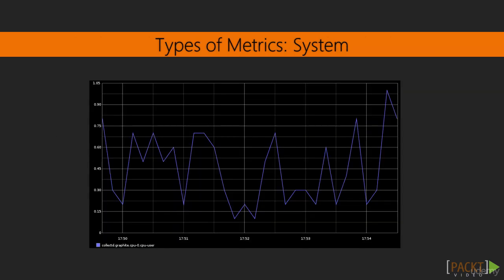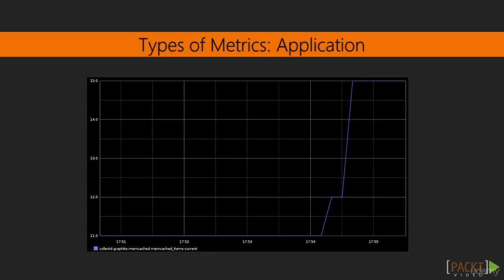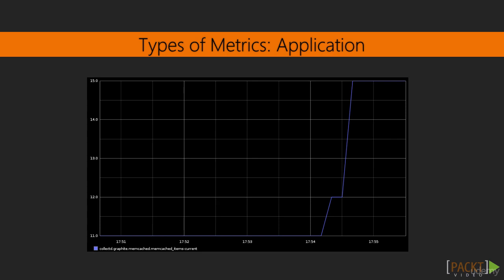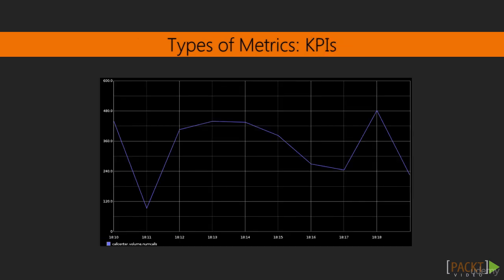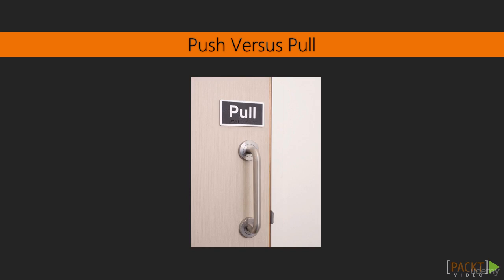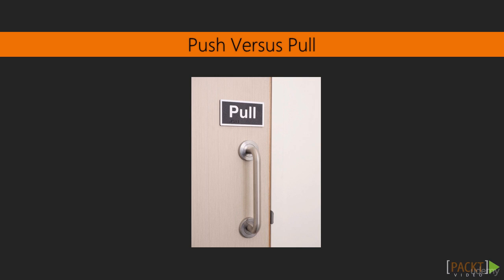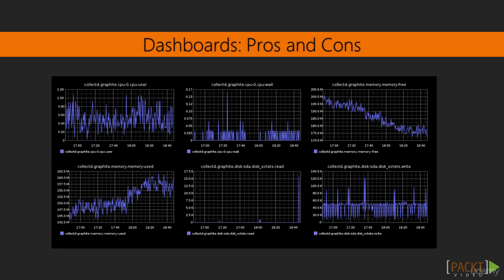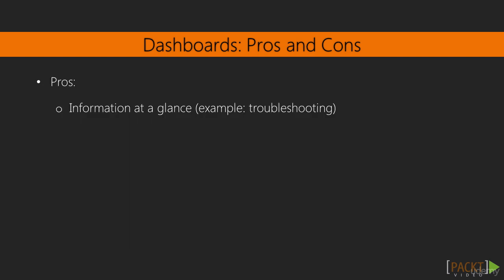Mastering DevOps : Measurement Concepts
Mastering DevOps
Manage your day-to-day IT infrastructure challenges by taking advantage of the DevOps revolution